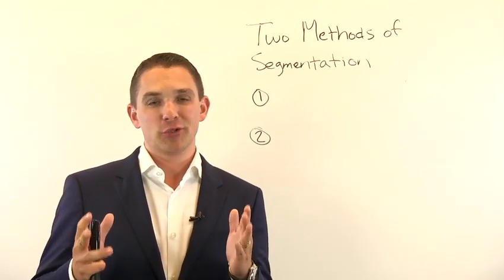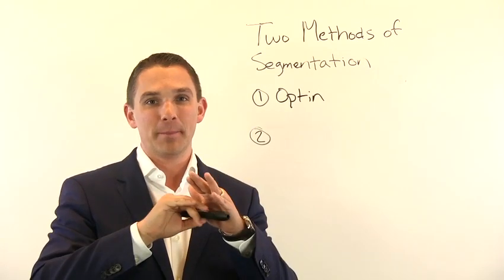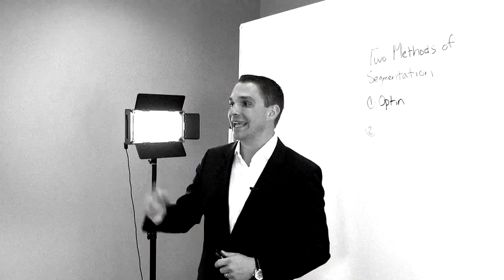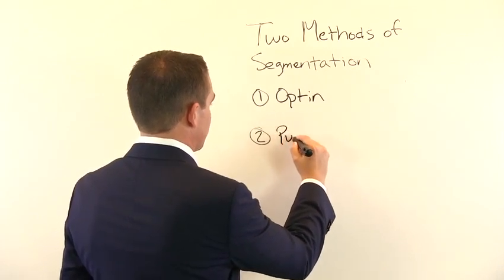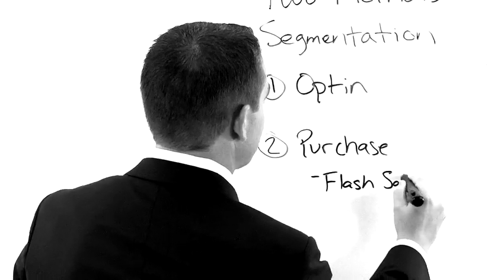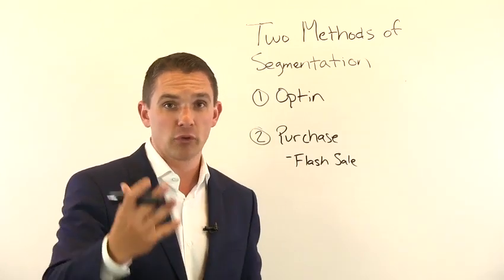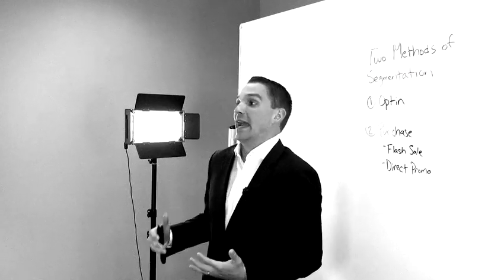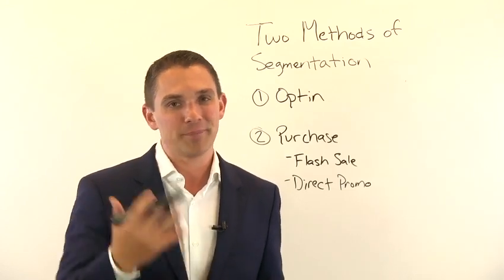Module 4 Segmentation Video 6-Methods of Segmentation